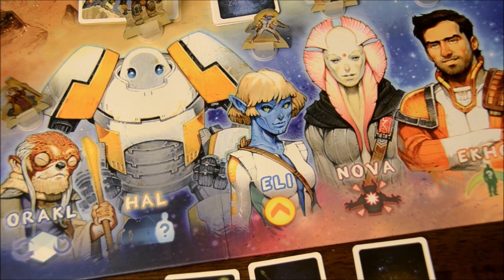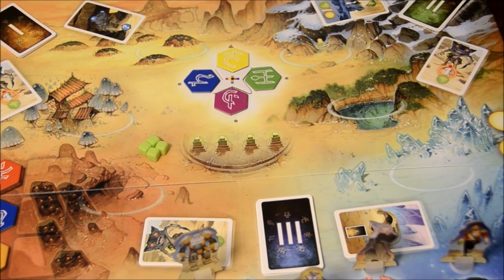PREVIEW: Rising 5: Runes of Asteros